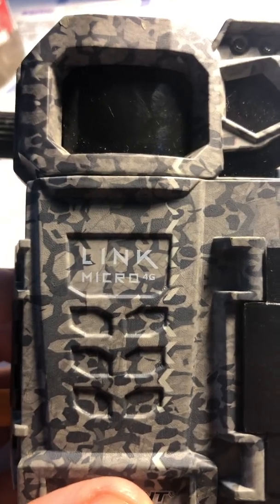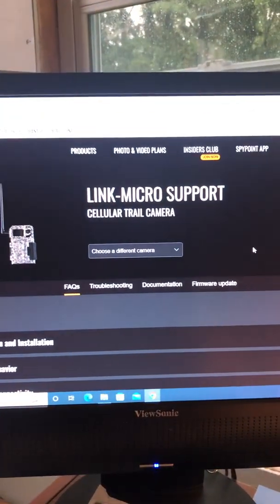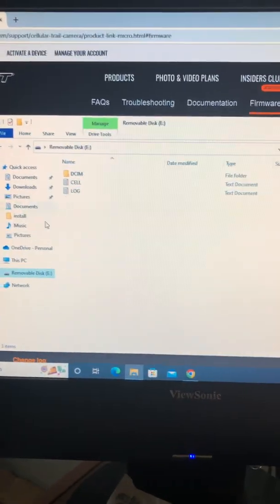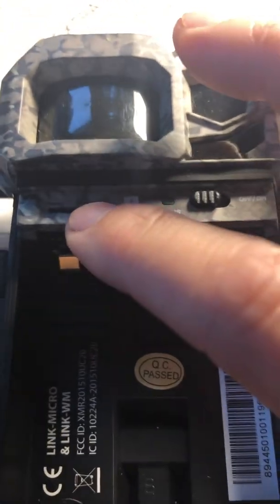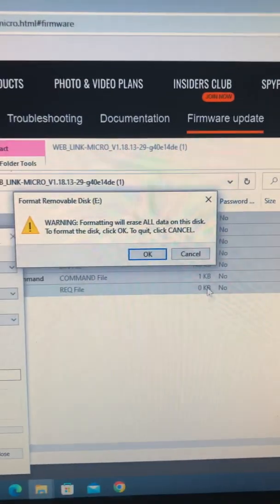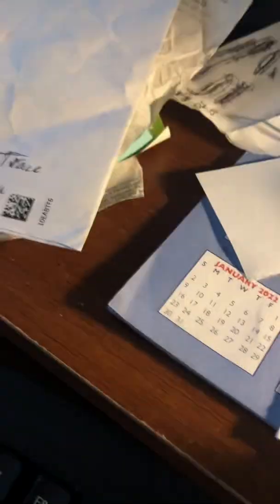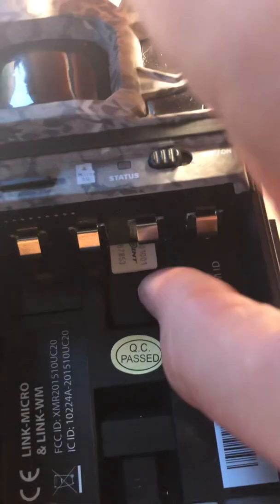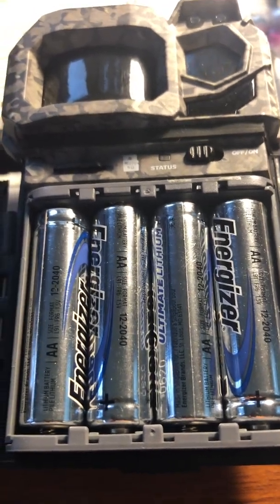SPYPOINT firmware and mirco Sim Fix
SPYPOINT firmware and micro sim Easy Fix
How to update firmware and correct direction of micro sim